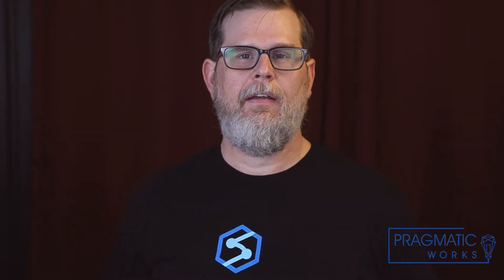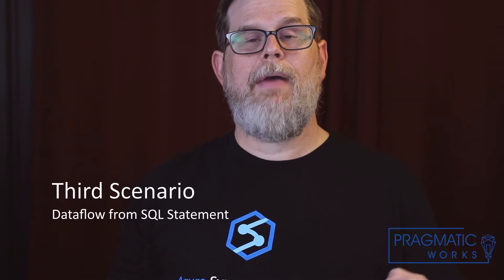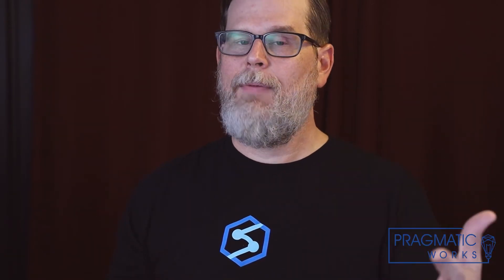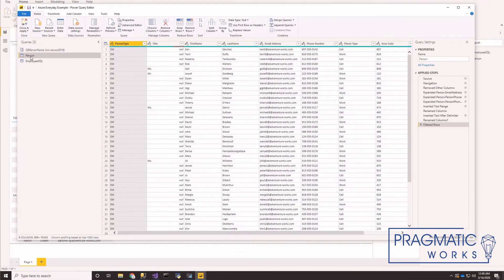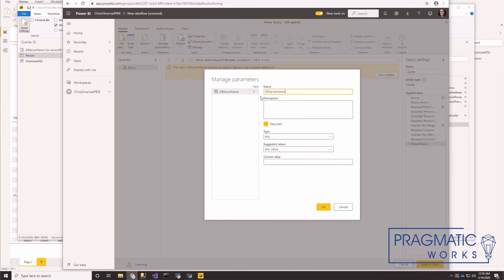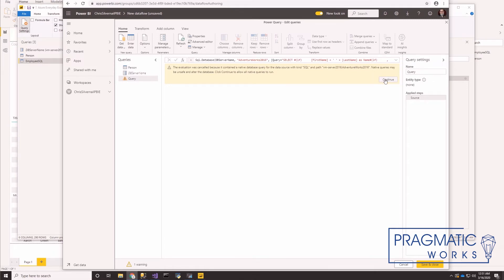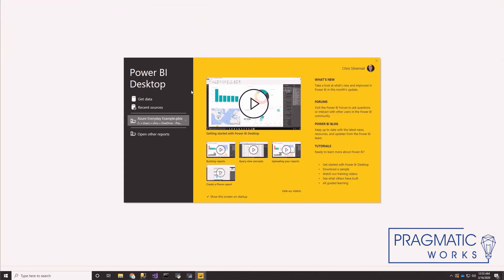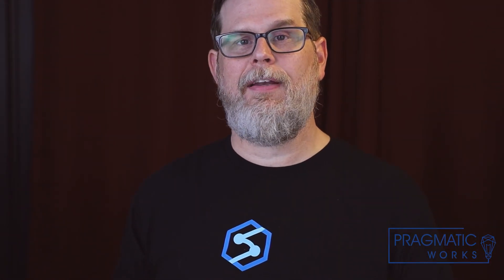Migrating Self Service DataSets To Dataflows in Power BI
Learn tips and a simple process for converting your existing datasets into a dataflow in the Power BI Service without all the rework.